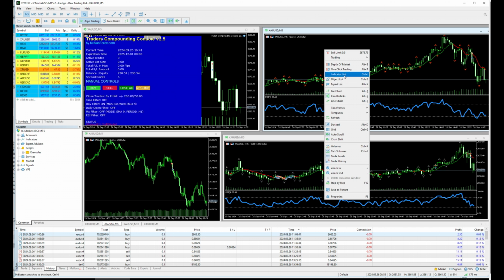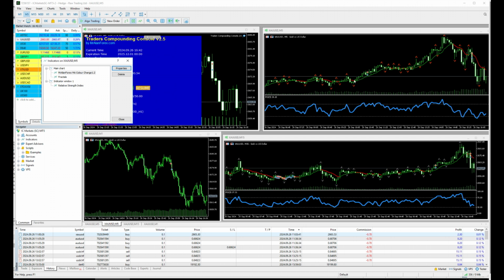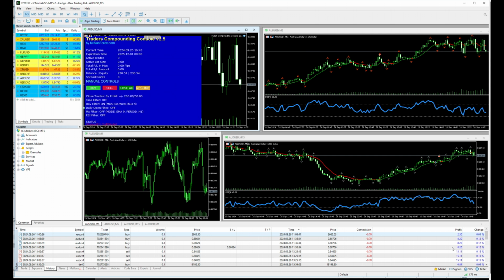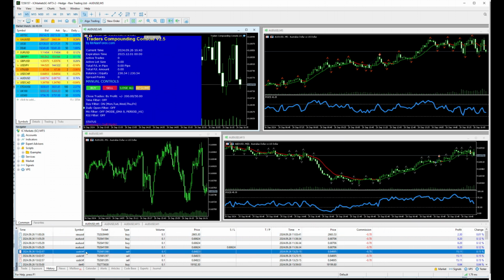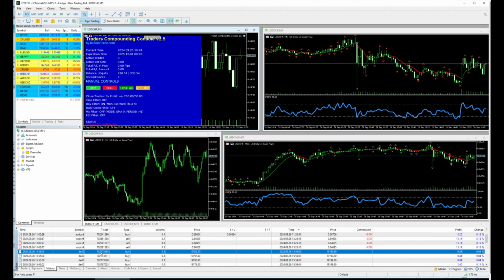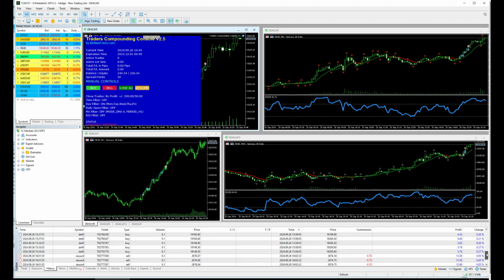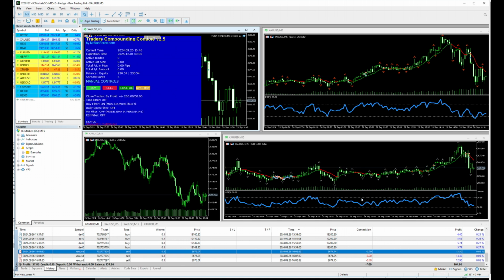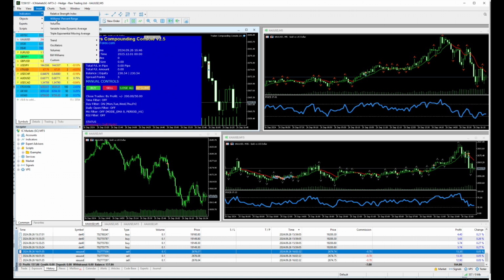Traders Compounding Console - How I made a 246% return today.. full trading breakdown!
I made a 246% return today using the Traders Compounding Console... such is the power of compounding with leveraged accounts! In this video I review the trades and show you how and why I entered the trades and achieved a 100% success rate too! Hope you found it useful!
Note this is not always achievable which is why it's good to always remove your initial deposit every time you made 100% on the account!